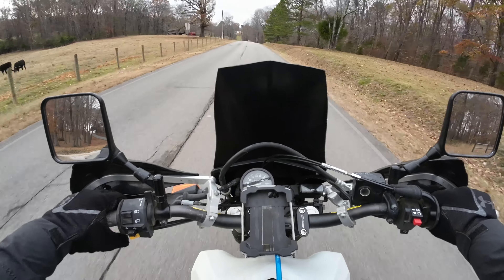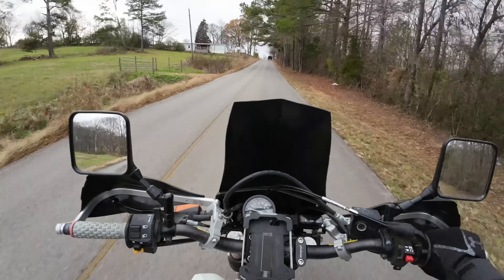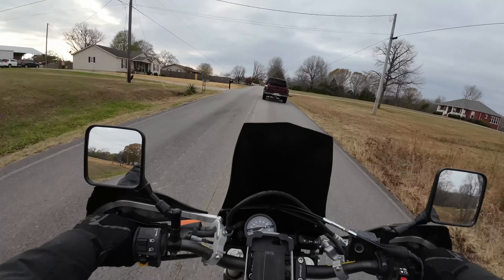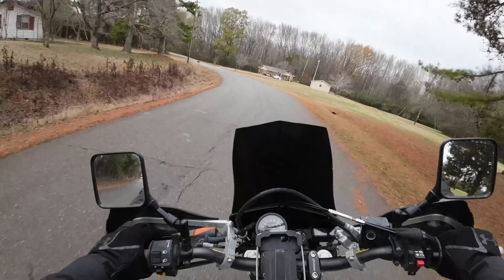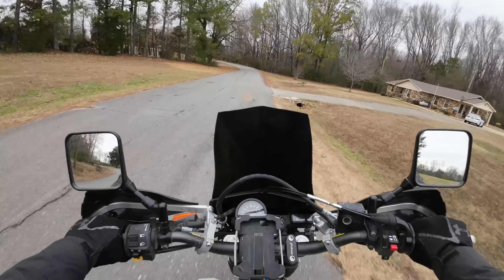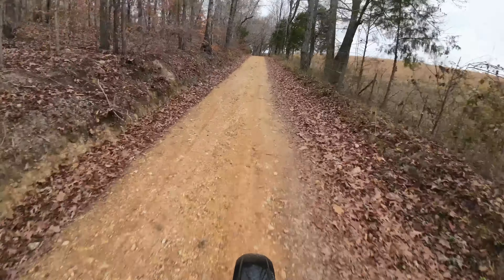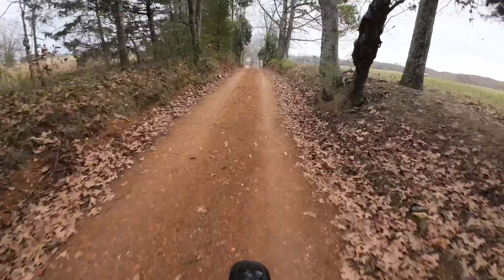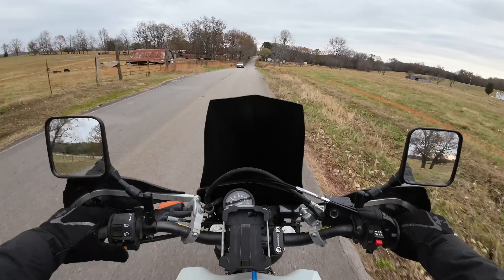Updated Footage on DJI Osmo Action 3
Finally the blurry footage issue has been fixed, YouTube was doing some weird compression to 1080 footage that was causing some issues, need to make one more adjustment to the mic and the new setup will be dialed in.